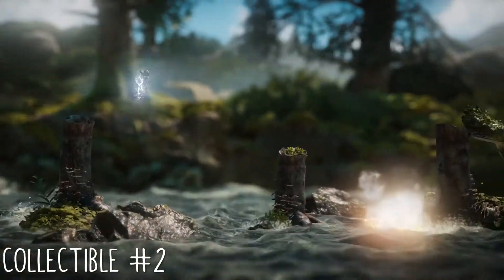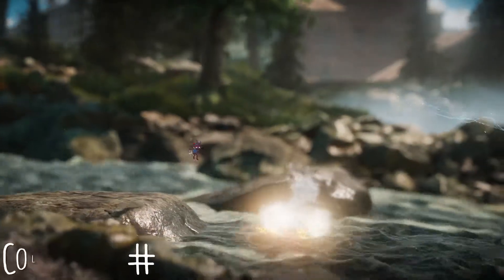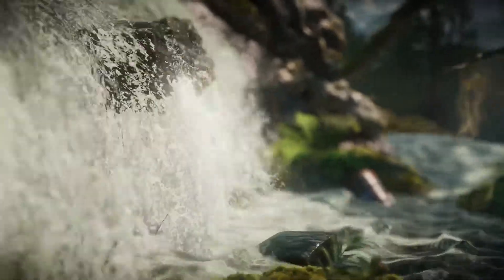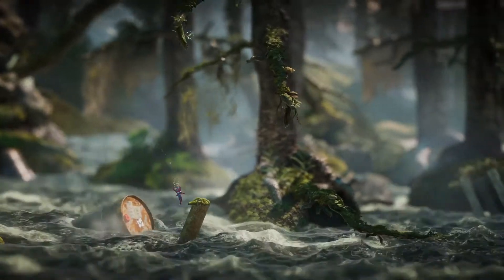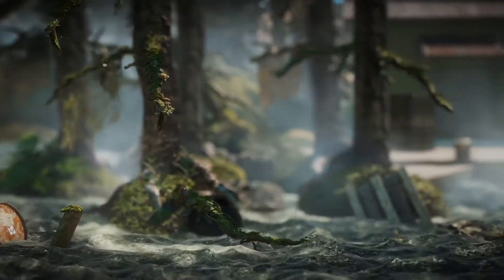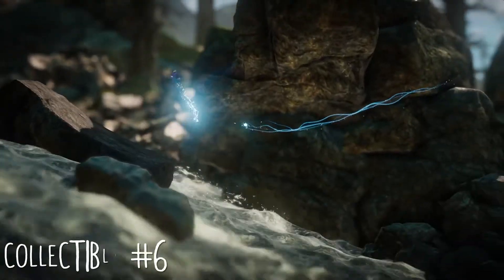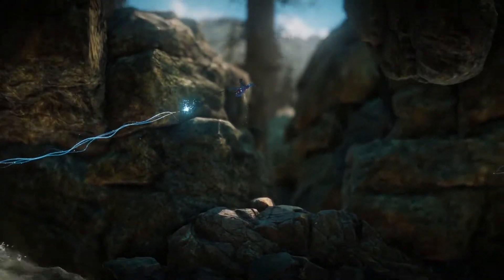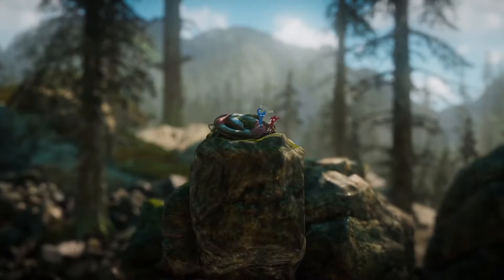Unravel Two All Collectibles: At The Rapids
it’s been a fun journey guys! Please like and sub thank you.